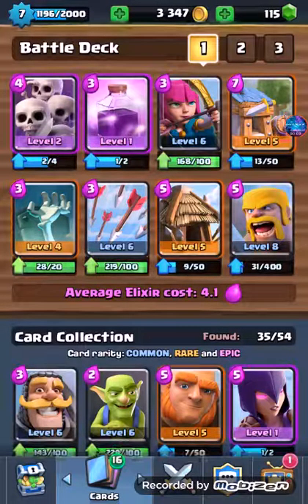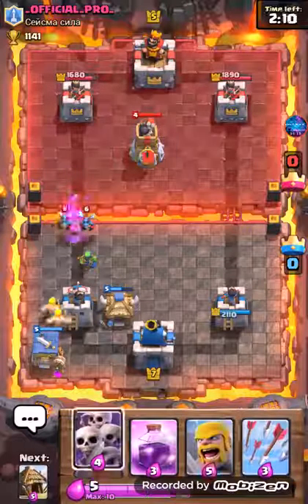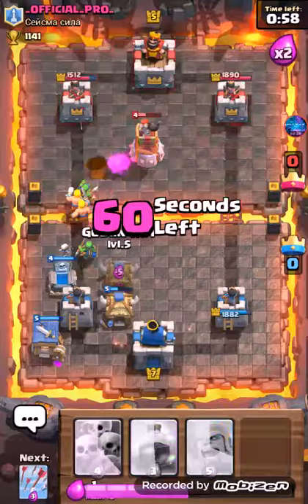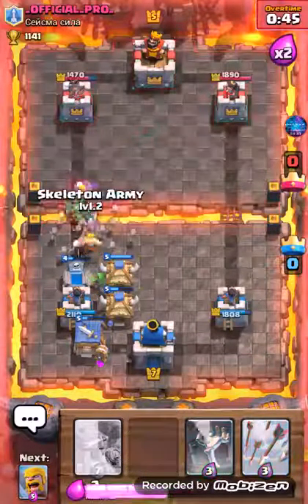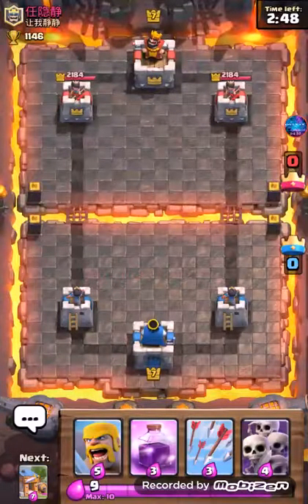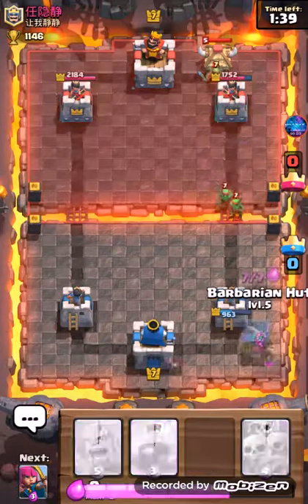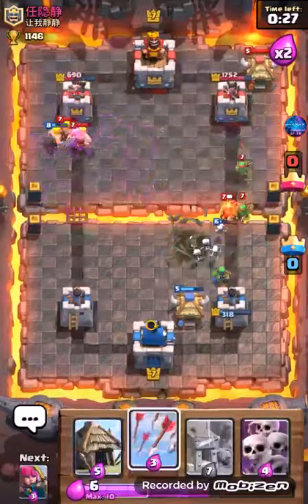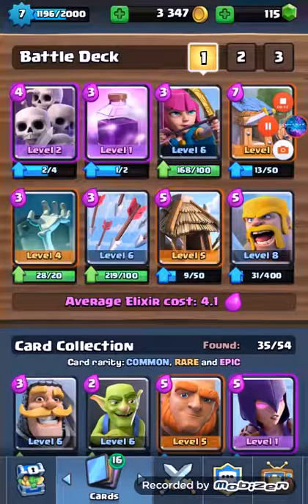Clash royal game play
Like this video sorry for no music in the background